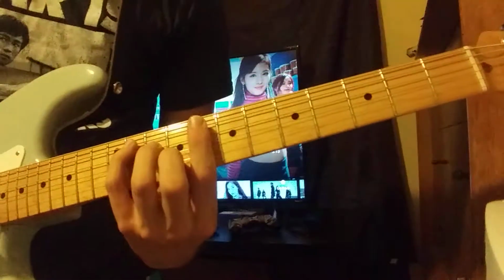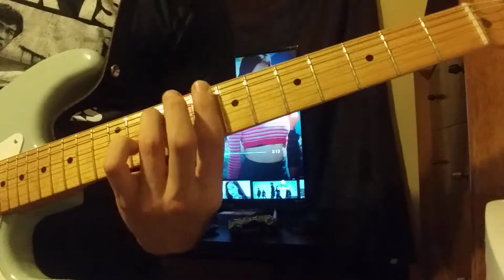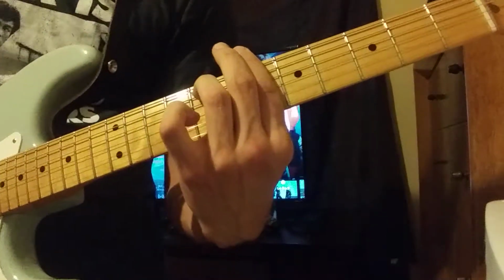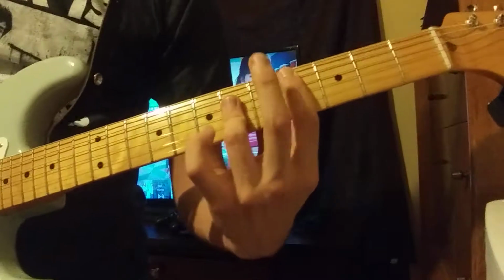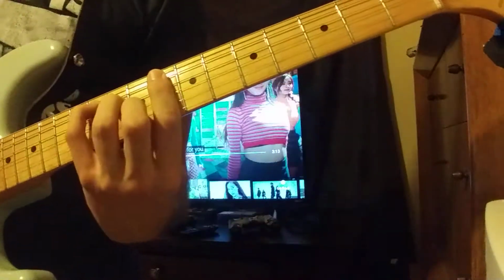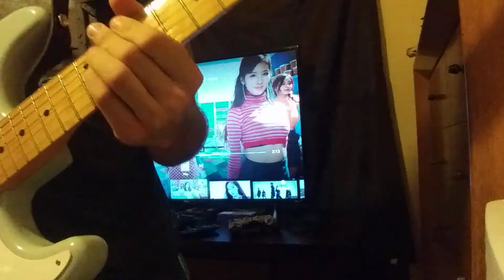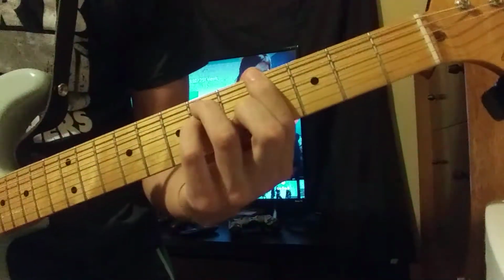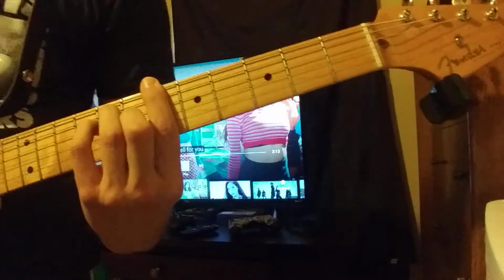TWICE(트와이스) 'Heart Shaker' 기타 chords/tutorial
Just a detailed tutorial on what chords I played in my Heart Shaker cover.
I'll do my best.  I'm going to work on my audio and video/lighting as well.
Edit: the last chord of the prechorus is a D, not a C as I showed in the video.  The rest is pretty accurate though. ☺👍